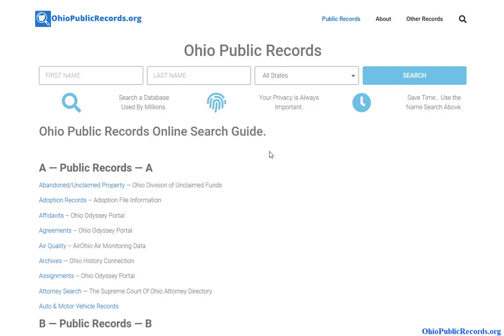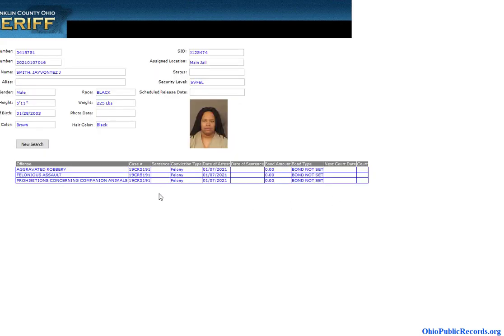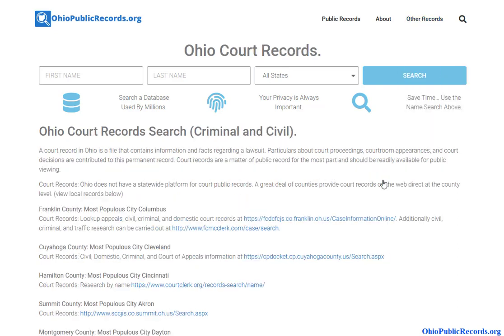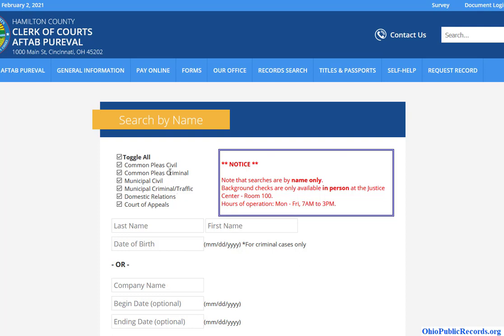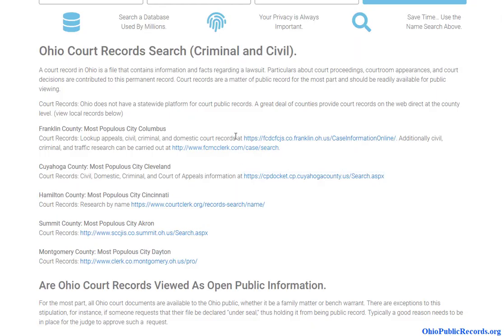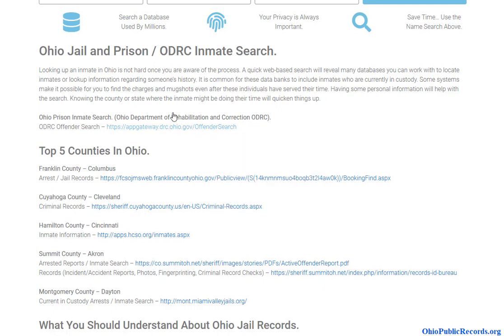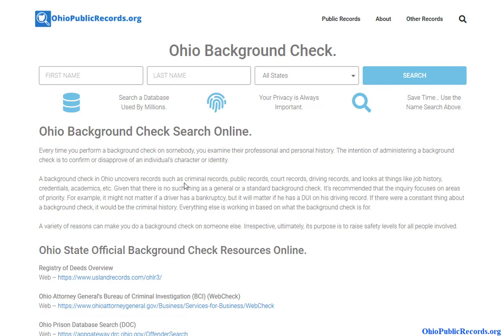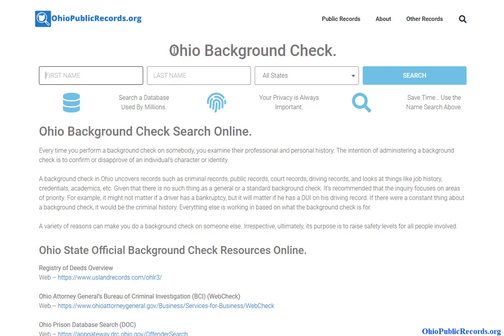Free Criminal Background Check In Ohio (Criminal and Arrest Record Search Online Guide).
A criminal record is a documentation of illegal acts a person has perpetrated. This Ohio record is, in some cases, called a rap sheet. In the event an individual carries out a crime and is convicted, the crime is added to their record. Then afterward the record is updated on the national, regional, and state levels.
We Can Help With:
Free Criminal Background Check Ohio
Free Ohio Criminal Background Check
Free Criminal Record Check Ohio
Free Criminal Record Search Ohio
Free Ohio Arrest Records
Free Ohio Criminal Records
Free Franklin County Arrest Records
Free Cuyahoga County Arrest Records
Free Hamilton County Arrest Records
Free Summit County Arrest Records
Free Montgomery County Arrest Records
Free Lucas County Arrest Records
Free Columbus Arrest Records
Free Cleveland Arrest Records
Free Cincinnati Arrest Records
Free Toledo Arrest Records
Free Akron Arrest Records
Free Franklin County Criminal Records
Free Cuyahoga County Criminal Records
Free Hamilton County Criminal Records
Free Summit County Criminal Records
Free Montgomery County Criminal Records
Free Lucas County Criminal Records
Free Columbus Criminal Records
Free Cleveland Criminal Records
Free Cincinnati Criminal Records
Free Toledo Criminal Records
Free Akron Criminal Records
Criminal Background Check Ohio